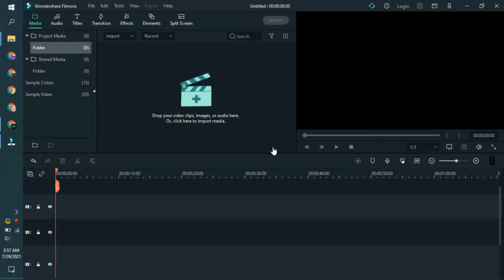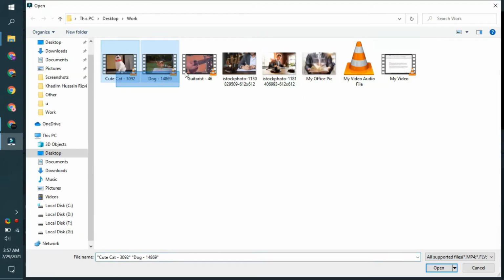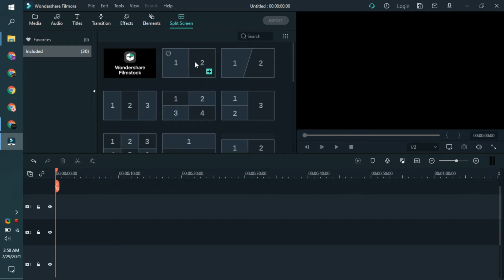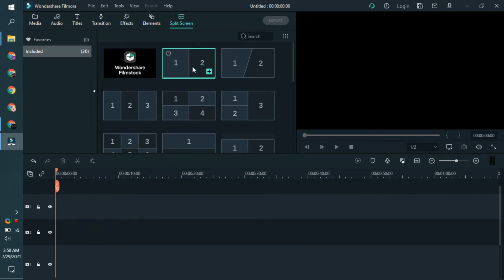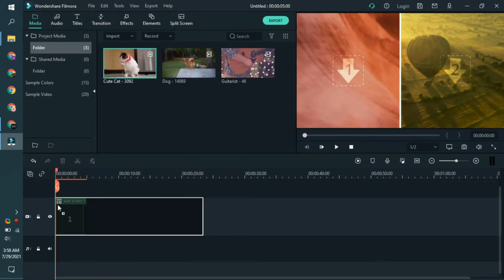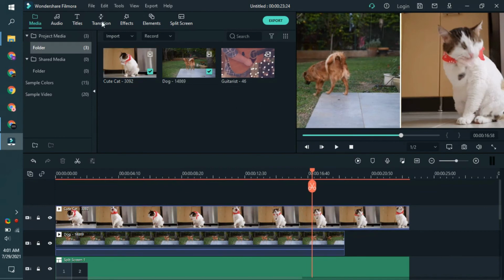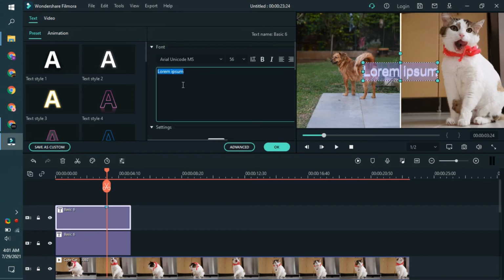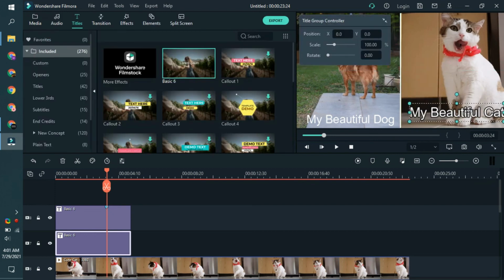How to Use Split Screen Tool in Filmora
How to split screen,
How to split screen  in filmora x,
How to Split screen in filmora,